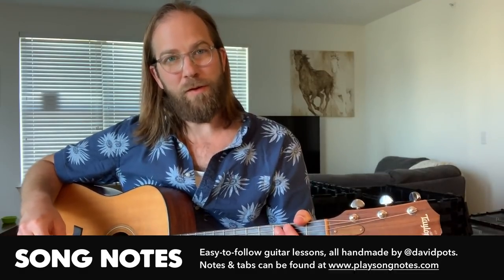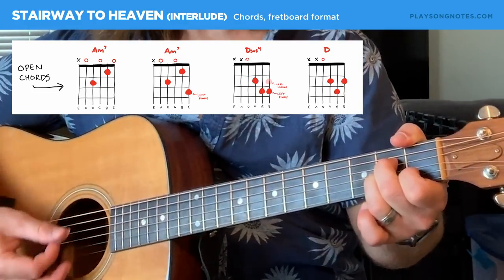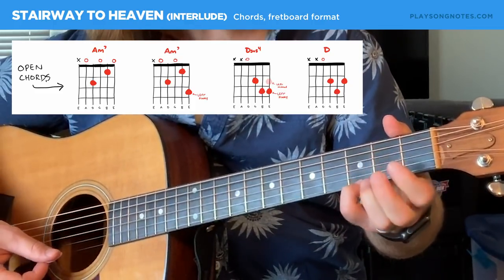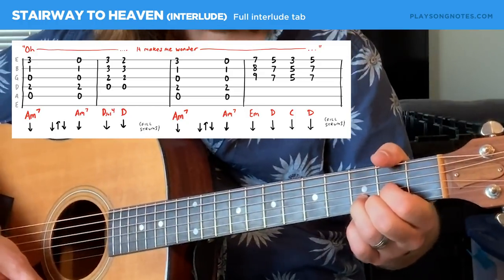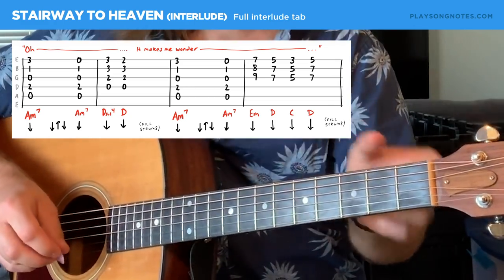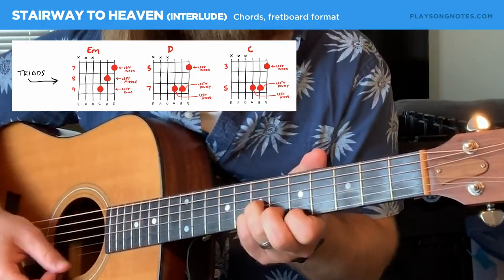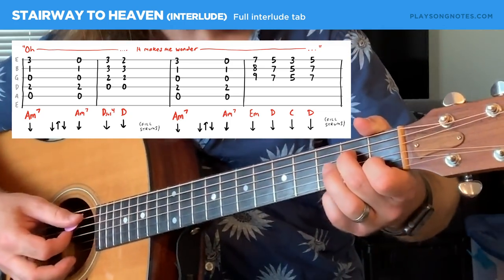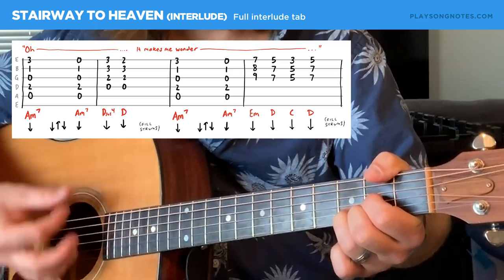Stairway to Heaven's interlude section (chords & strumming, w/ tabs)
Hey friends! Here's my latest lesson exploring the acoustic nooks & crannies of Stairway to Heaven by Led Zeppelin. In this video I'm going to break down the interlude section heard between 2:14 and 2:38 of the official recording (which has the vocal "Oh, it makes me wonder"). I'll teach you how to play this section on guitar: playing the chord shapes, approaching strumming, and how to get over the hump with the triads & difficult transitions.

If you'd like to learn the intro to Stairway, check out my lesson